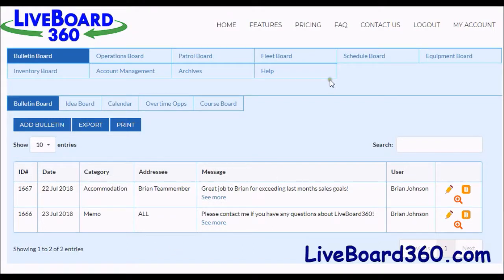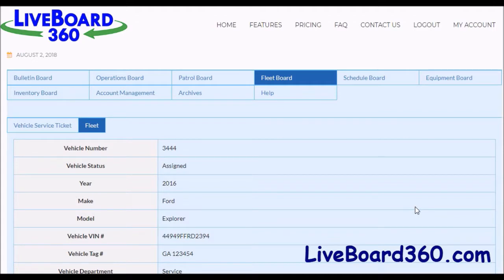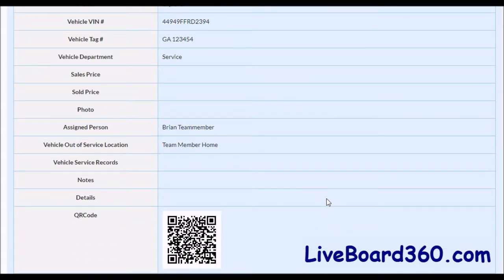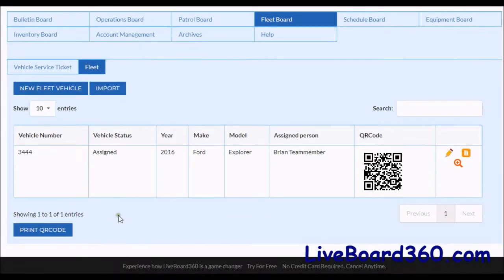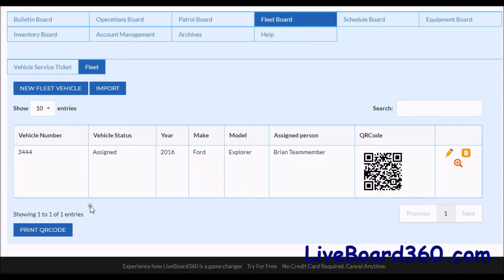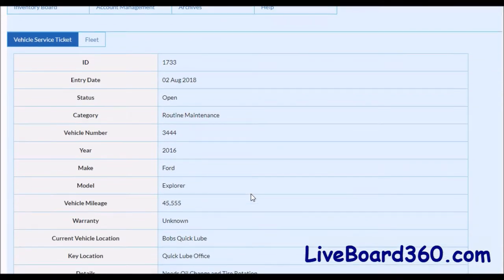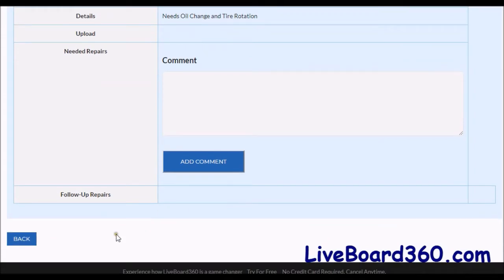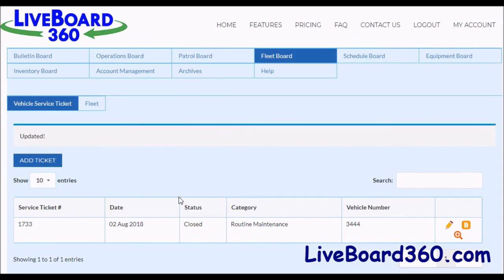Fleet Board Tutorial for LiveBoard 360 YT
Fleet management and service ticket feature